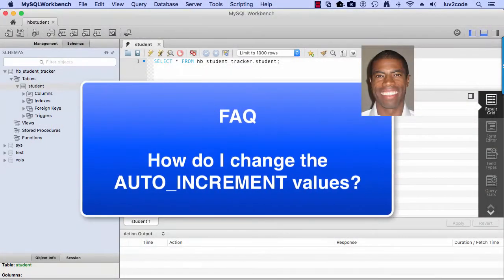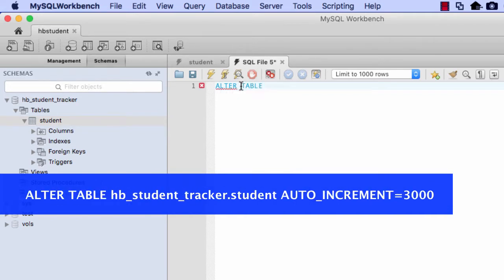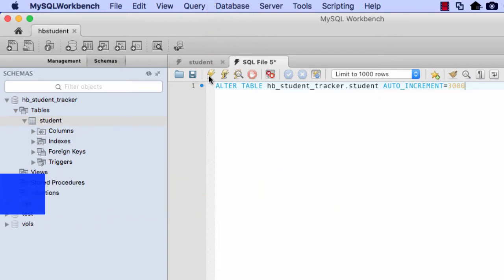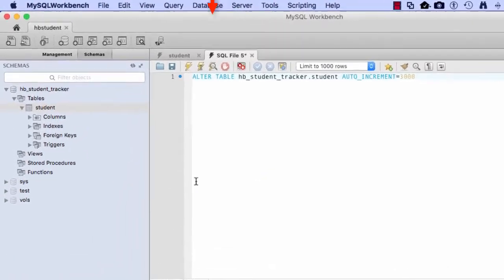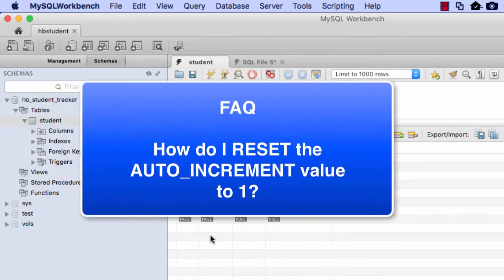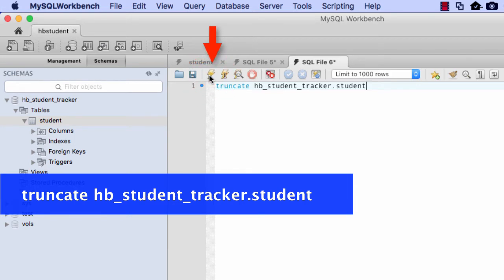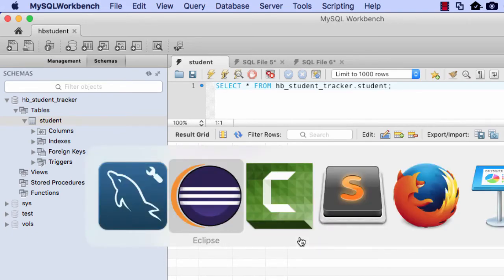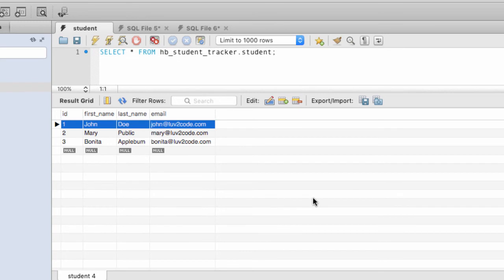Hibernate Tutorial #17 - Primary Keys - Changing Index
FULL COURSE: Spring MVC and Hibernate (200+ videos)

This Hibernate tutorial series will help you quickly get up to speed with Hibernate.

DOWNLOAD SOURCE CODE for Hibernate tutorial.

Questions or problems about this Hibernate tutorial? Post them in the comments section below.

Want to suggest a video for my Hibernate tutorial? I'm always looking for new video ideas.

Let me know what video you'd like for me to create for this Hibernate tutorial.